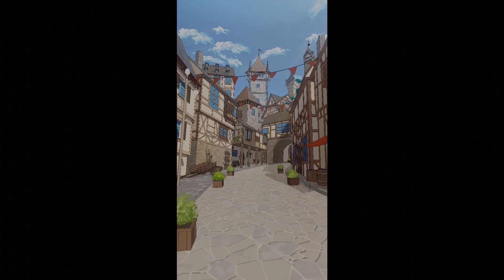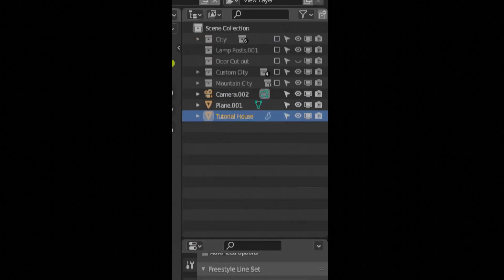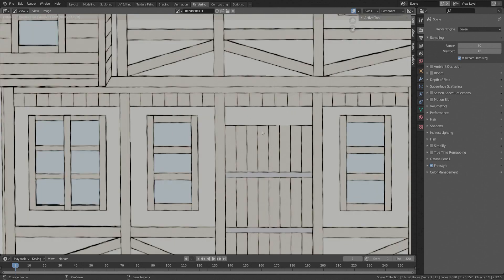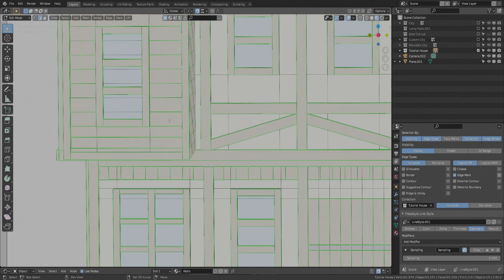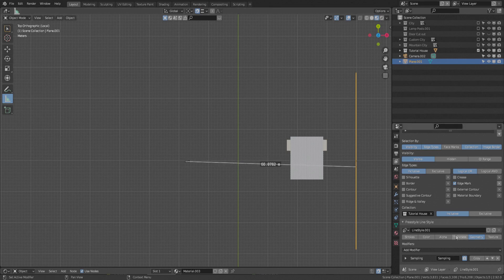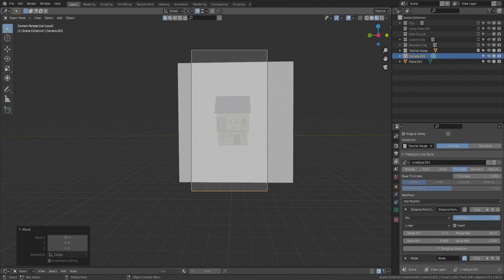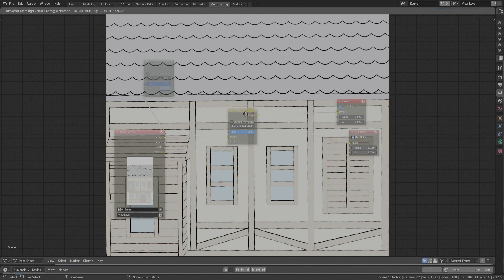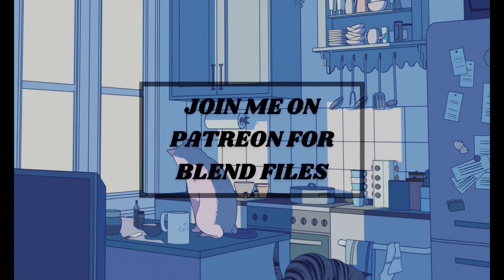Anime Environment In Blender Tutorial (Part 5)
This is Part 5 of a 7 episode tutorial series on how I create My anime environments in Blender. In this video I go over Freestyle lines and render settings in blender. In the upcoming videos I will be covering Shading and compositing. I specialize In anime style environments and animations in blender if you enjoy that and If You enjoy these tutorials and would like to support me please join me on Patreon I also post all my Blend files there on my Patreon as well for you to download. You can also purchase my environments on Gumroad, both links are below.